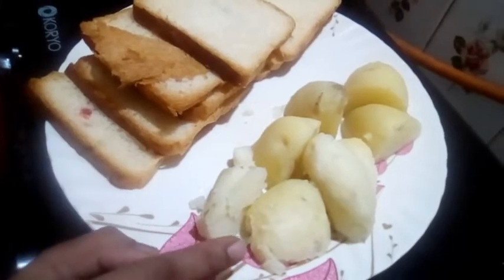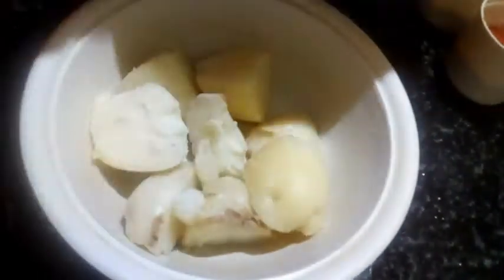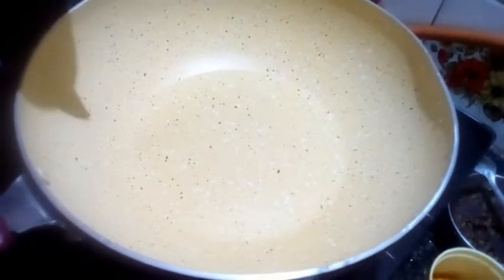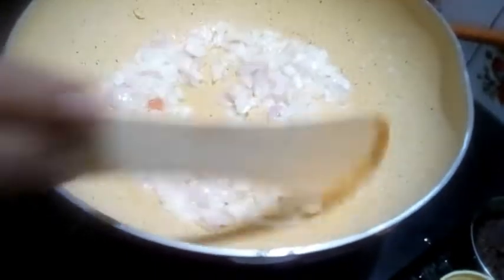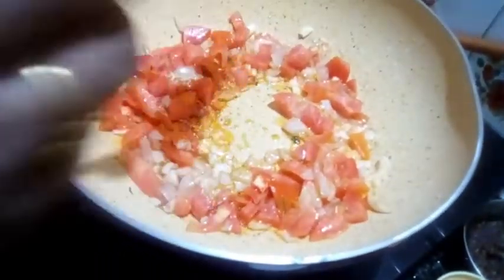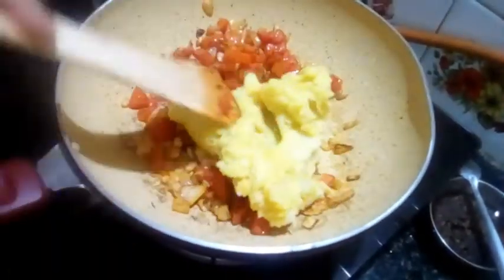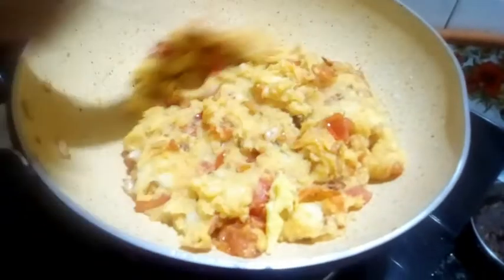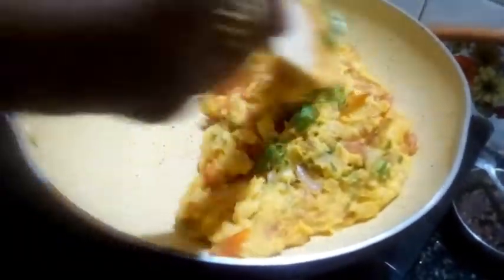ଆଳୁ ମସଲା ସାଣ୍ଡ୍ଉଇଚ୍ /Aloo Masala Sandwich Recipe In Odia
About : Minakshi kitchen is a YouTube Channel, where you will find India Receipe, Odia home food, New Video is Posted Everyday :)